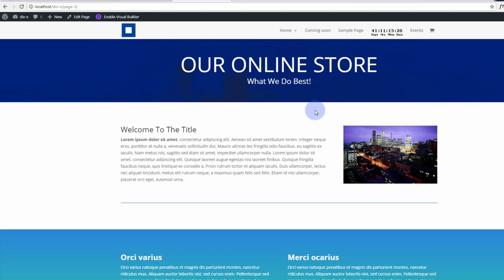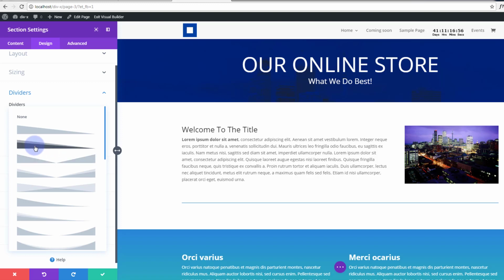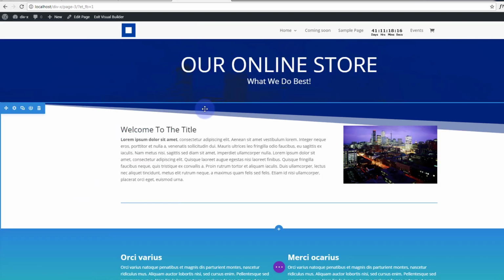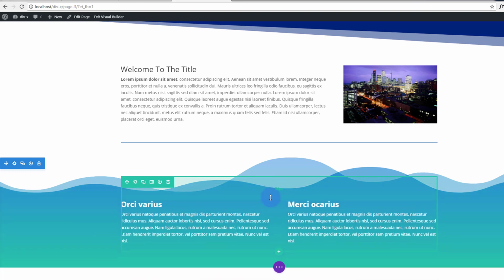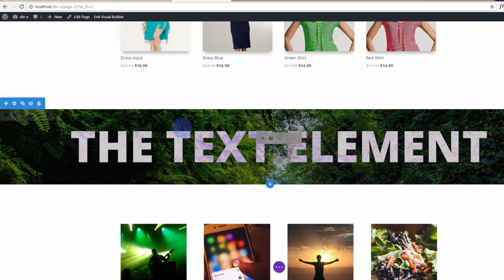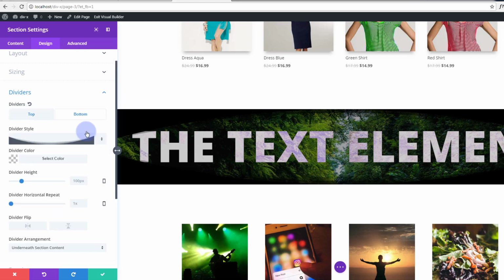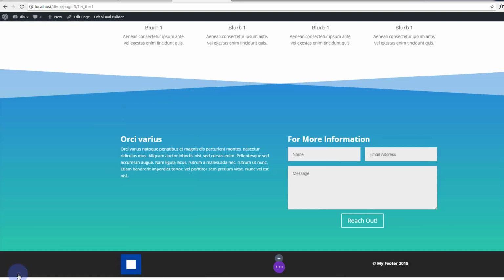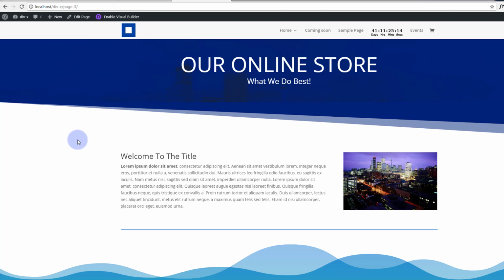Divi 3 0 - New Shaped Divider Sections in the Divi WordPress theme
Divi 3 0 New Shaped Divider Sections in the Divi WordPress theme. The Divi theme from elegant themes is absolutely awesome. Whenever I have a WordPress build, it's my go-to theme every time. I have built many, many sites with the Divi theme and it just keeps on getting better. Elegant themes keeps adding features, and tools to increase your productivity, as well as ease of use and site load speed. So if you are building a WordPress site I recommend you give it a try. I am pretty sure you will not be disappointed!